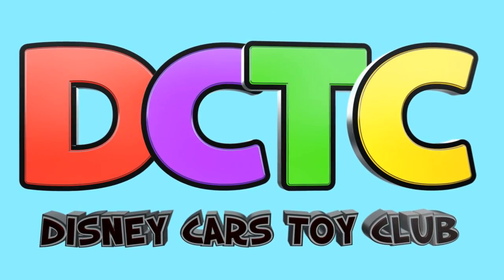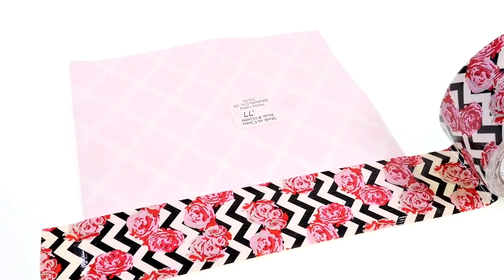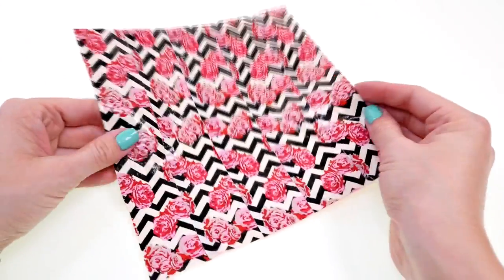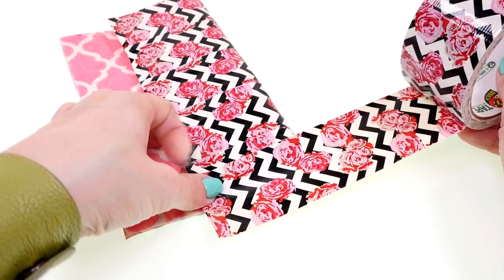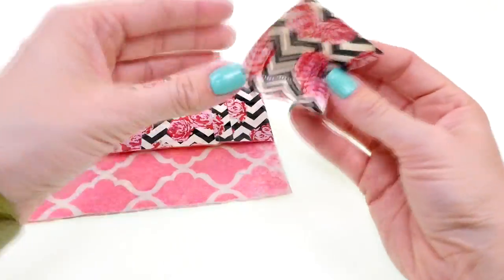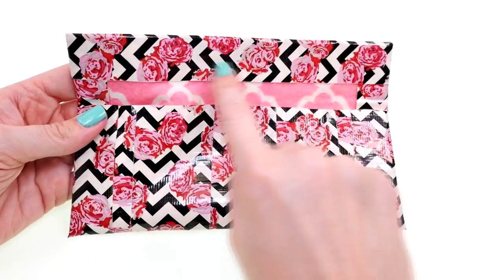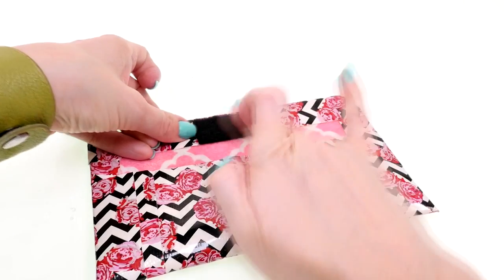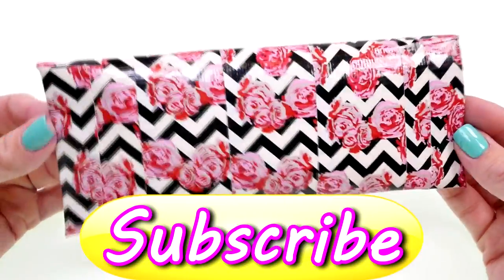How To Make a Pencil Case with Duct Tape | DIY School Supply Crafts DCTC